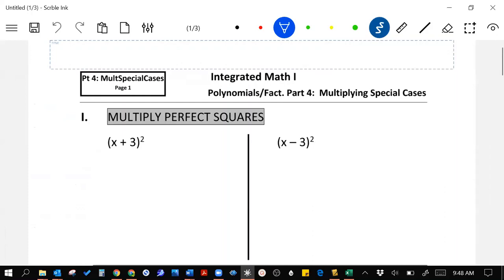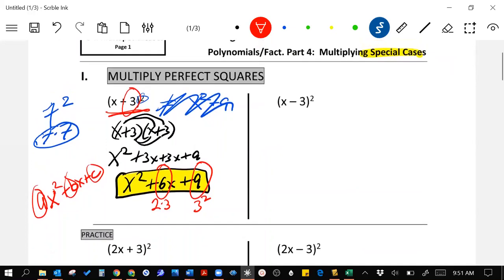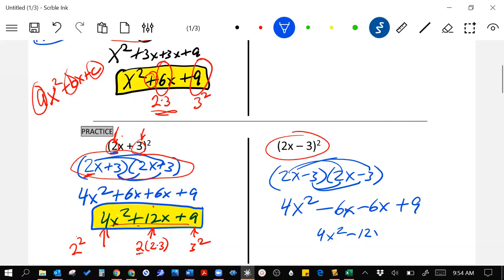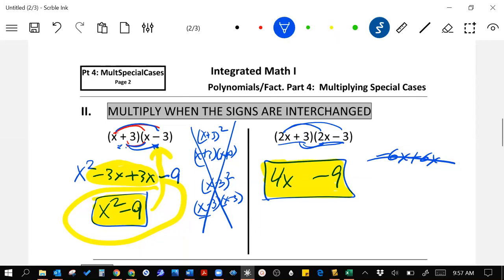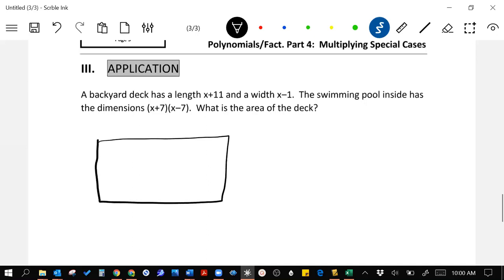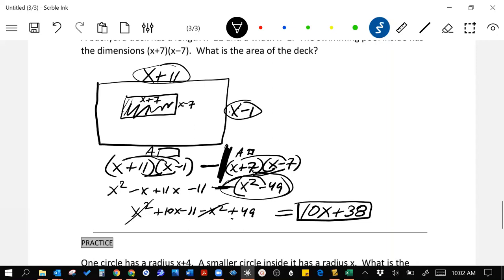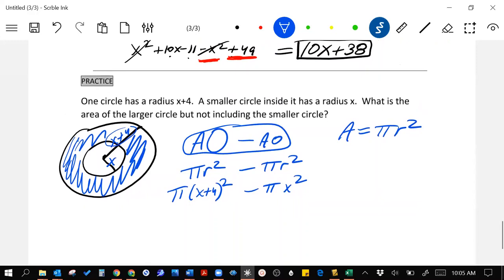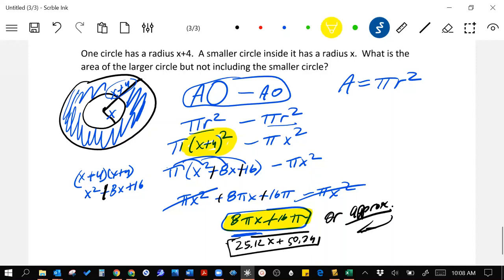PolyFactPt4 Multiplying Special Cases